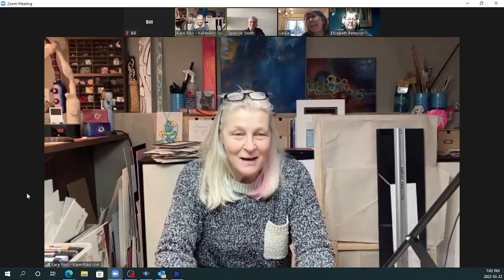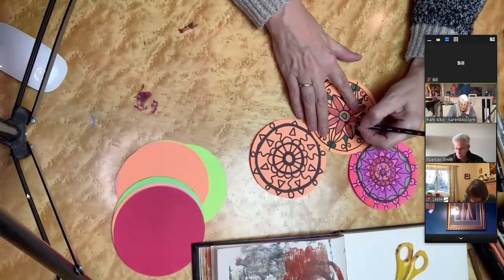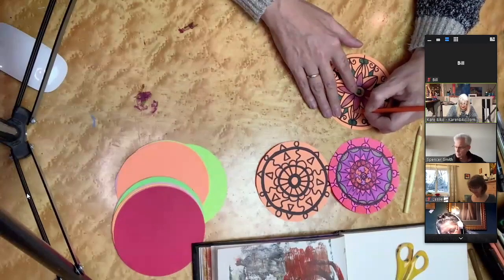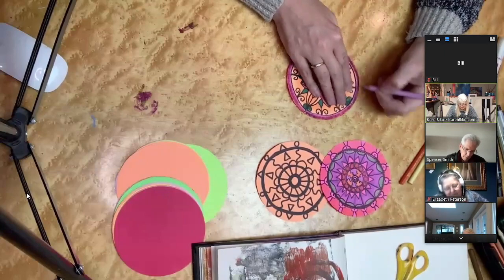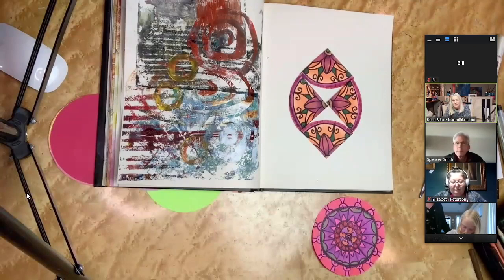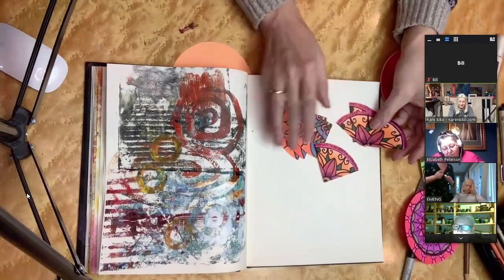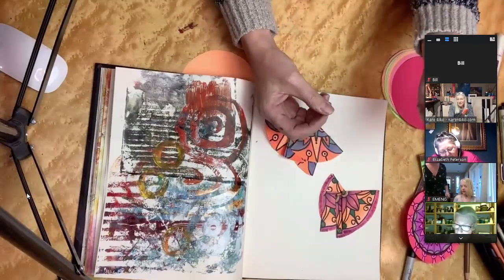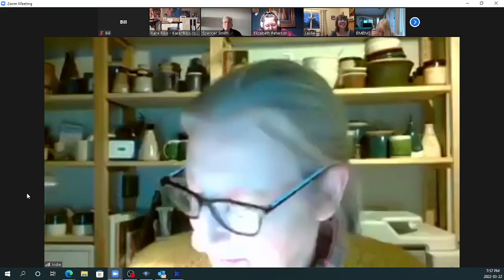Radial Design - a fun and easy project to create unique designs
In this session we'll be using circles to create fun, interesting even exciting new shapes and designs.
We start with a circle shape, design it and then cut it down creating our own kaleidoscope effect.
Circles of paper….I like them about 5 inches diameter….now the paper could be white….or you could do some coloured paper too.  If you’re not sure how to get the circle, you could use a CD to trace out a circle and then cut it out.
You'll also want scissors, coloured markers and pencil crayons, black pen (I like Sharpies for this), paper to mount finished product if you're not using a sketchbook (which would require glue as well..)

We can take these pieces and apply them to card stock to make more greeting cards, or just turn it into a new piece of artwork.
for next weeks class